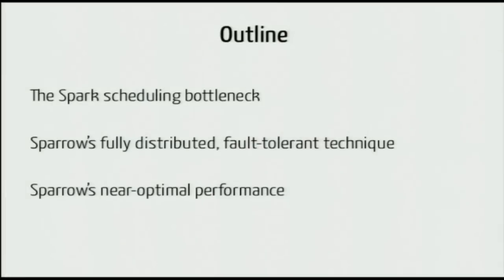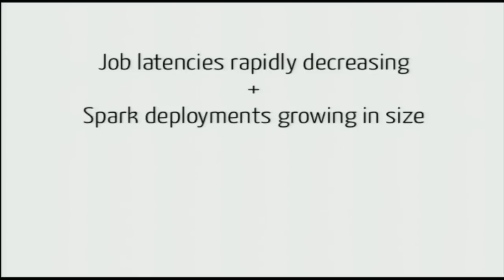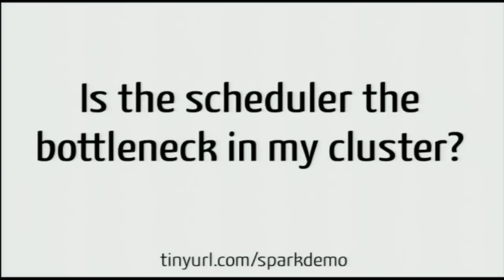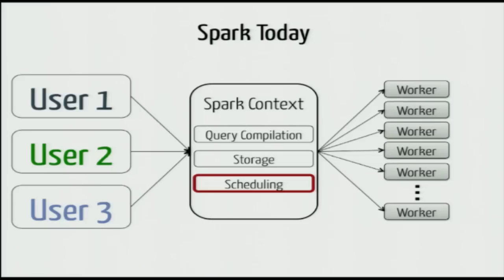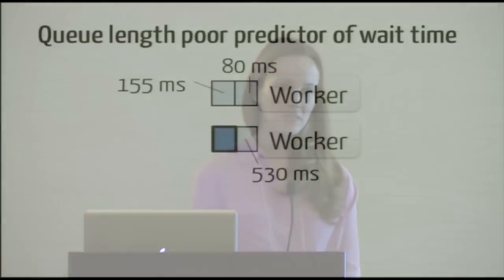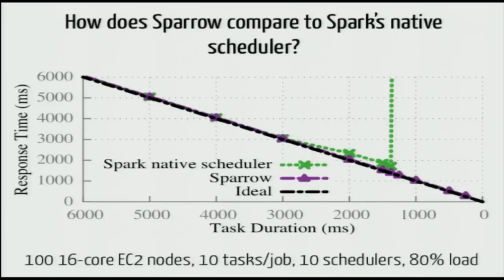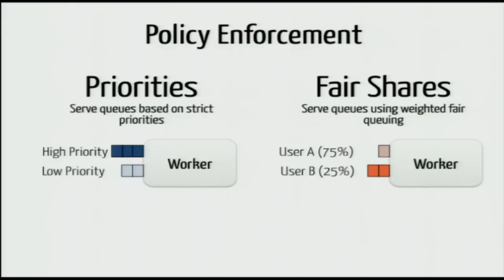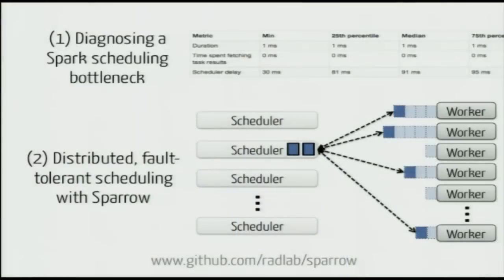Spark Summit 2013 - Next-Generation Spark Scheduling with Sparrow - Kay Ousterhout